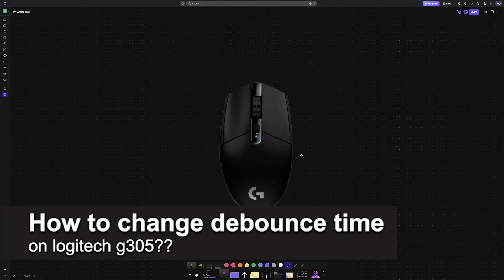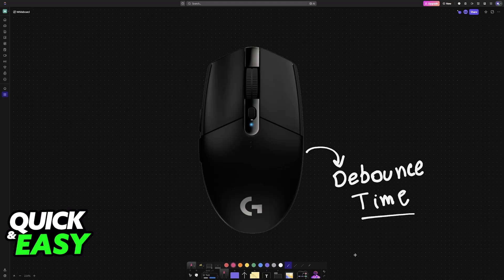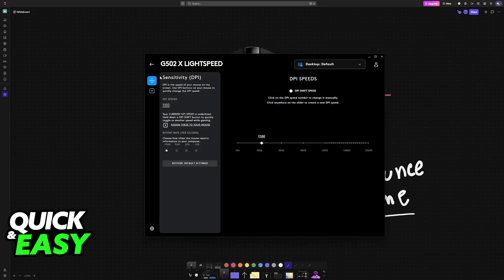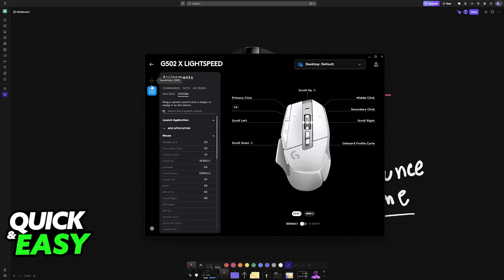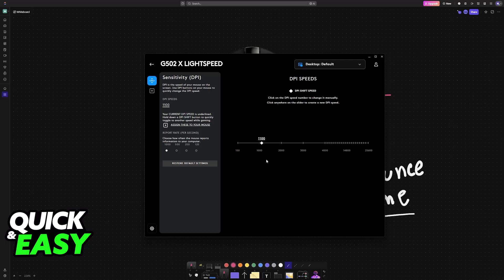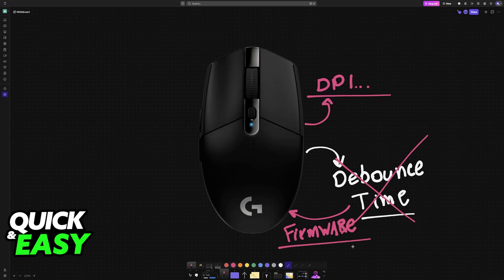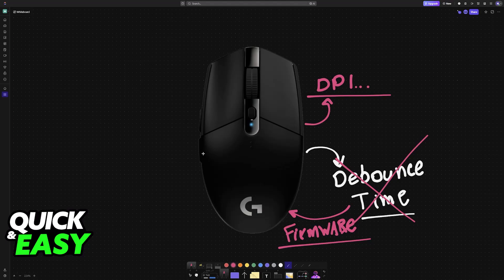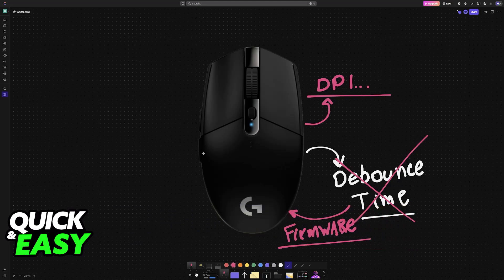How To Change Debounce Time on Logitech G305? (2025)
I will solve your doubts about how to change debounce time on logitech g305, and whether or not it is possible to do this.

I hope I have helped you with the video!